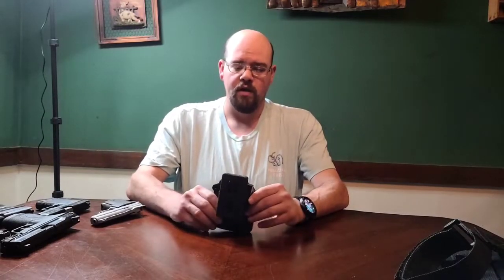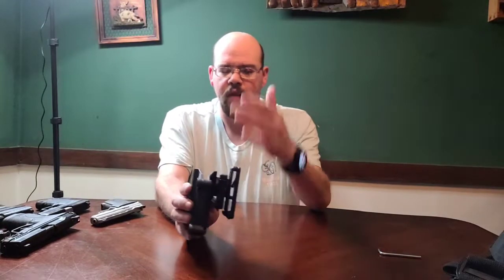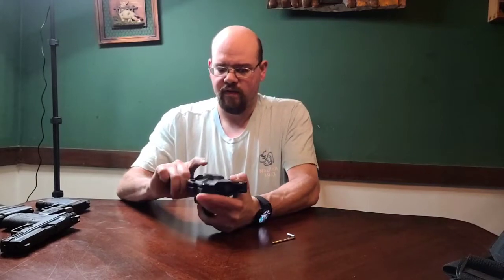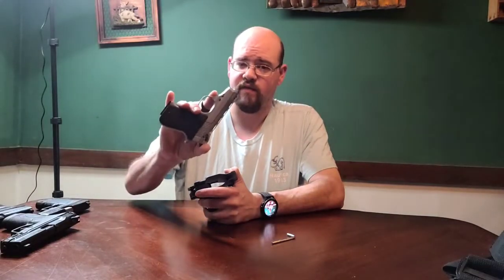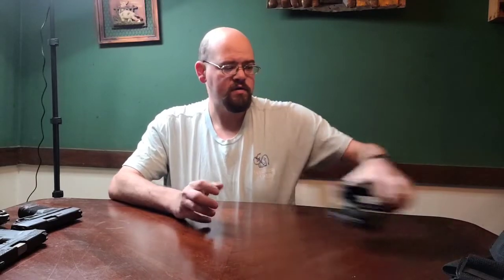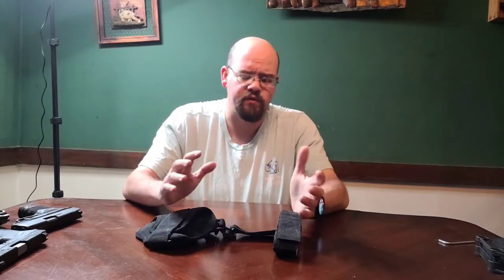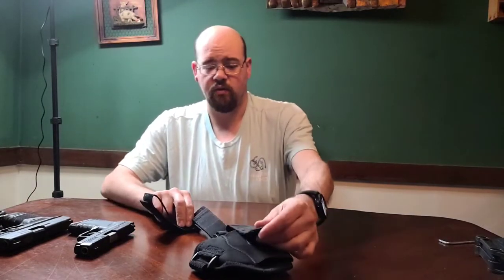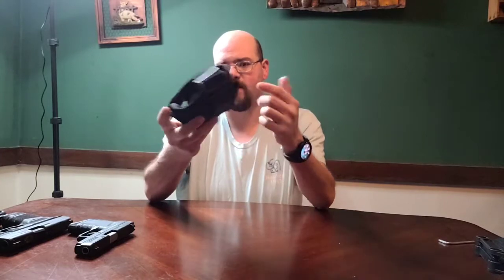New offerings from Cytac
I tested new holsters from Cytac, and here are my thoughts.
If you are interested in purchasing one of these holsters, or want to see what other products Cytac has to offer, visit: